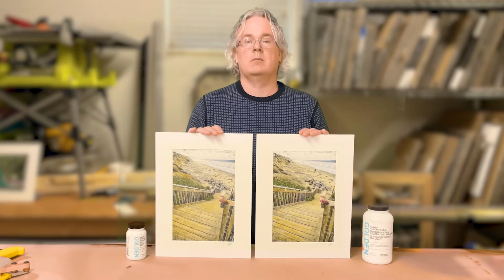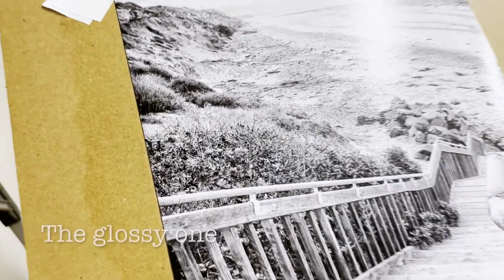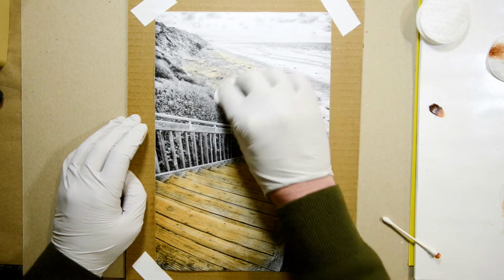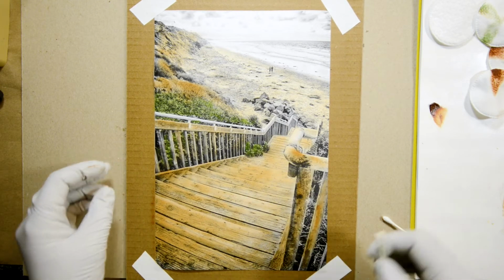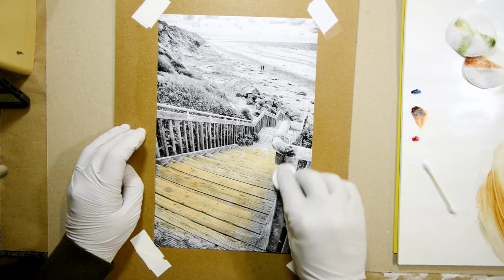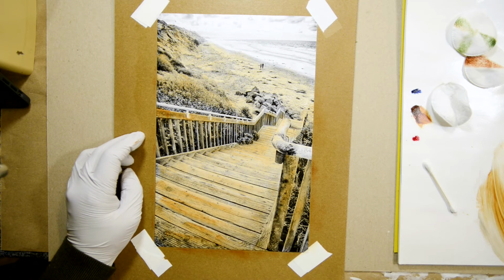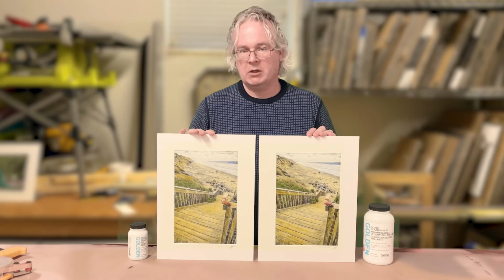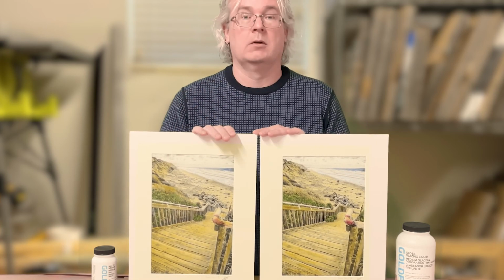Coloring on Inkjet paper with Marshall Photo Oils - Matte vs Gloss Coating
You can color inkjet prints of black and white photographs with Marshall Photo Oils when the paper is pre-treated with a coating.

Typically I have coated these photos in the past with a gloss acrylic medium. Now, several people have asked me why I use a gloss finish and not a matte one. The straightforward answer to this is that I already used this gloss acrylic medium to make glazes for coloring with acrylics on a glossy canvas, so I had this medium readily available to treat the inkjet papers.

As I like a matte look in general (99% of the time I print my own photos on matte or luster paper), in this video I will compare the differences in coating the same black and white photo with a matte acrylic medium and a gloss one.

Here, I am hand coloring (or hand tinting) two black and white photos of stairs at South Carlsbad State Beach on inkjet paper. I printed both 8 by 12 inch black and white photos of stairs at South Carlsbad State Beach with my Epson P20000 on Breathing Color’s Luster Vibrance photo paper, which is an aqueous inkjet paper.

Next I taped the photos to a cardboard by the corners, so the paper doesn’t warp when I’m going to spray and coat it. It also makes it a bit easier carrying around the piece.

Outdoors I spray both the photos with Golden Gloss Archival Varnish. This is to prevent the inks from running when I add the acrylic media. I did this spraying twice with a few hours of drying time in between. Thus far I have treated both photos in the same way.

But next I will roll a matte acrylic medium on one photo and a gloss one on the other. On one photo I’m using Golden Mate Medium: I pour some of it in a tray and pick it up with a roller with a 3/8” nap size. I roll it a couple of times to get a good coverage.

For the second photo I pour some Golden Gloss Glazing Liquid in a tray and also pick this up with a new clean roller with a 3/8” nap size. Also for this one, I roll it a couple of times to get a good coverage.

After both coatings are dry (after a couple of hours) you can color on them with Marshall Photo Oils. Hand coloring or hand tinting is an old technique from the early days of black and white photography. Marshall Photo Oils were developed in the early 1900's.

The most obvious difference between the two of course is the finish: the glossy version has much more shiny surface whereas the matte one is more muted. The matte version has lost some contrast in the photo compared to the glossy version, the blacks turned more towards a very dark gray. The color appearance between the two is the same.

Now, when it comes to working with the two media, there are also some differences. The matte medium picks up more of the oils in one swoop than the glossy medium. It is also a little harder to remove the oils from the matte medium and you cannot remove it completely, although it’s so little it may not be noticeable. Therefore I find it a little more easier to work with the glossy than the matte one.

If you’d ask me what I prefer is I really could go either way. It is somewhat easier to work with the glossy version but I do like the finished look of the matte better. If you have clients who buy your work, you could ask them what they would prefer.

Contents
00:00 Introduction
01:05 Printing and taping the photos
01:36 Spraying the photos
01:54 Rolling on matte medium
02:40 Rolling on gloss medium
03:50 Coloring on the matte medium
13:38 Coloring on the gloss medium
21:29 Matting the photos
22:58 Conclusions